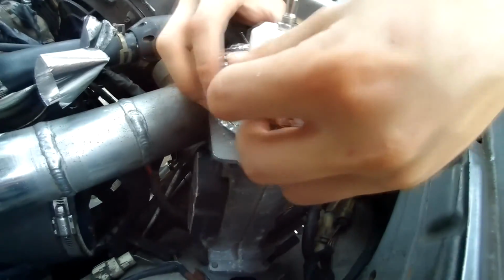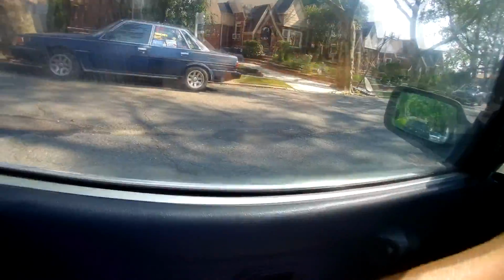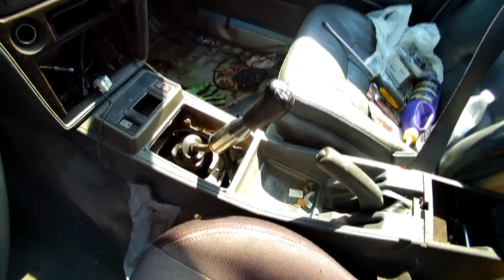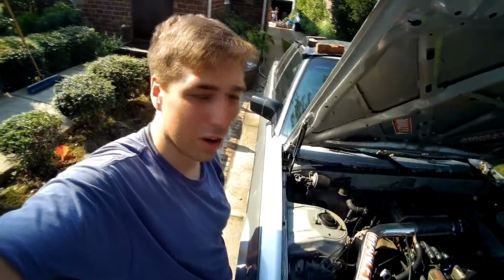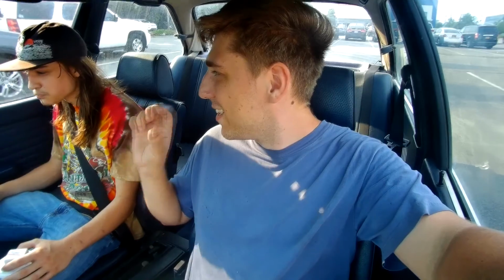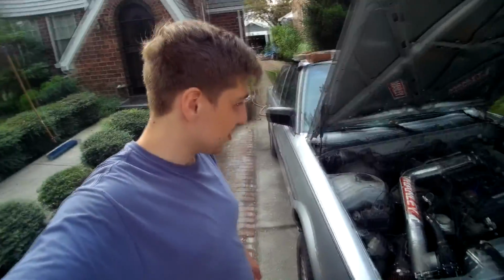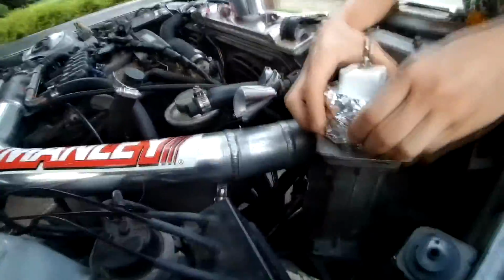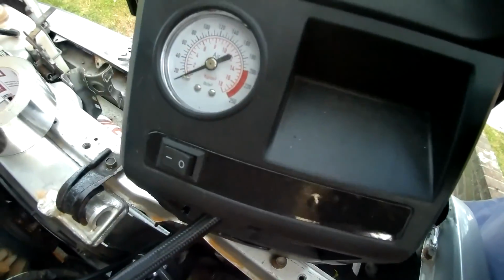Ricers Fail At Making a Boost Leak Tester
We tried to make a boost leak tester out of ac tape but that didn't go very well. Also went to look at another BMW to buy but ended up looking at some old school american muscle cars instead.